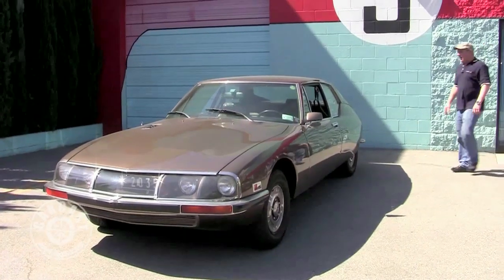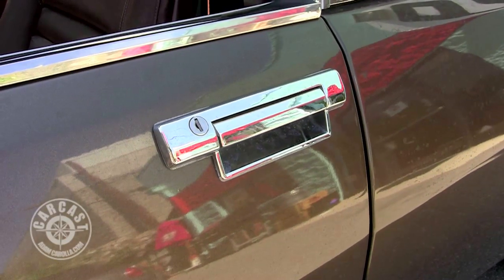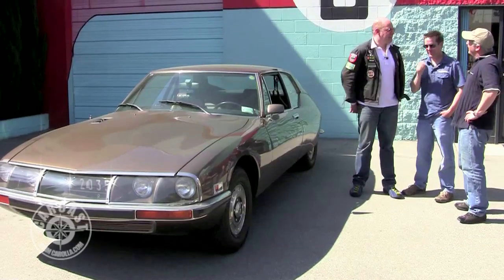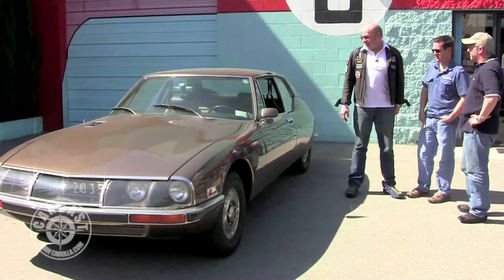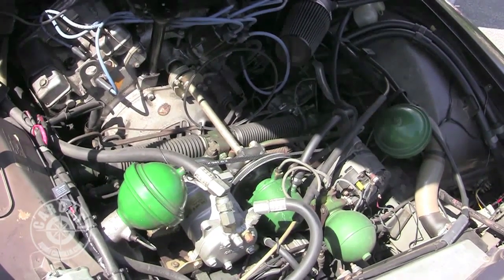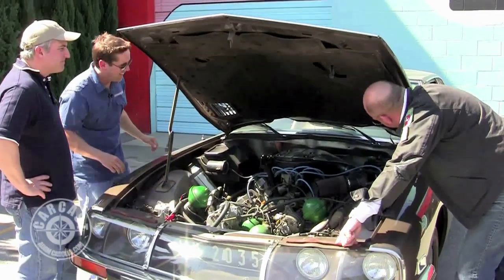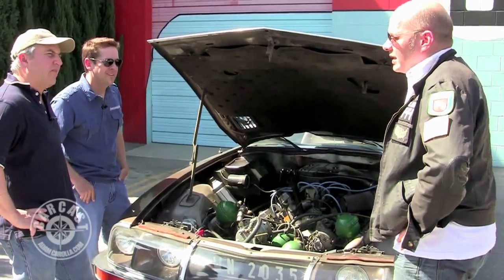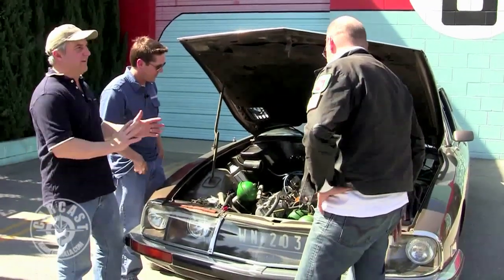Alex Roy's 1973 Citroen SM on CarCast